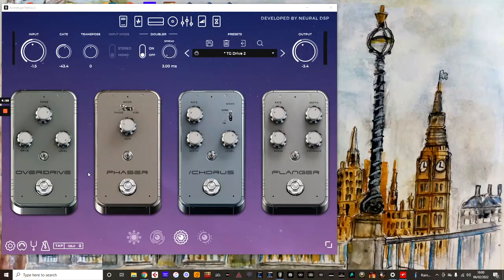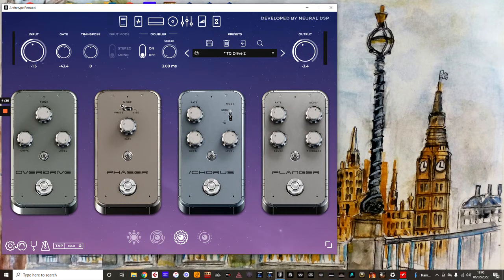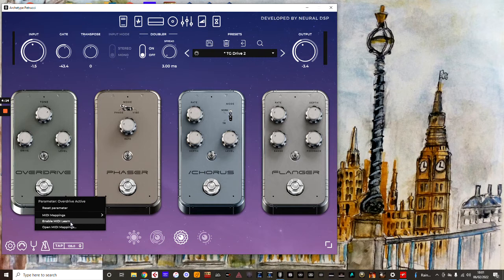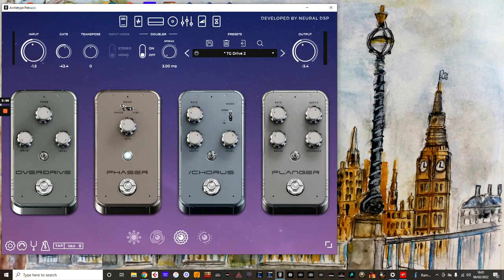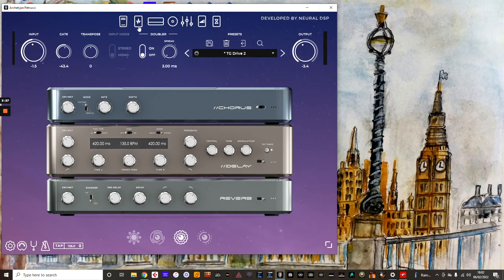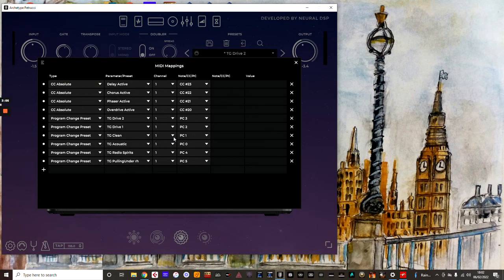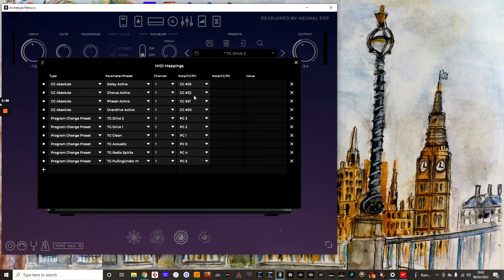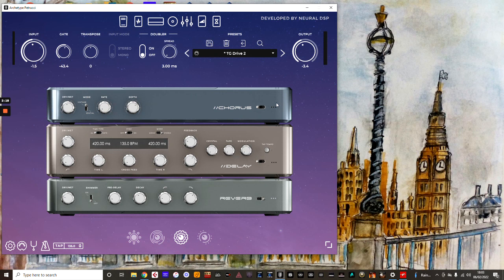Neural DSP Archetype Petrucci, effects assigns via MIDI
here i show you the basics for how to turn effects on and off via MIDI with the Ik Multimedia Stomp I/O whilst using Neural DSP plugins

Thanks
Rob
Tonegarage